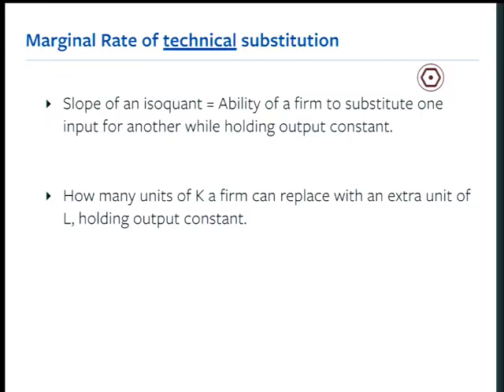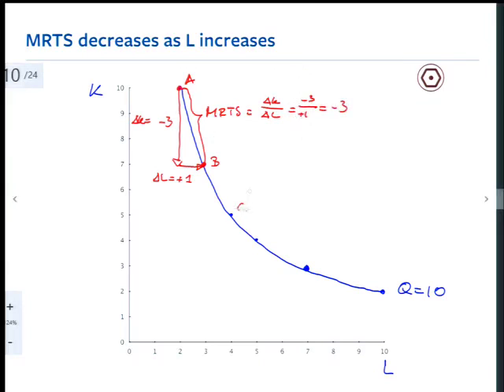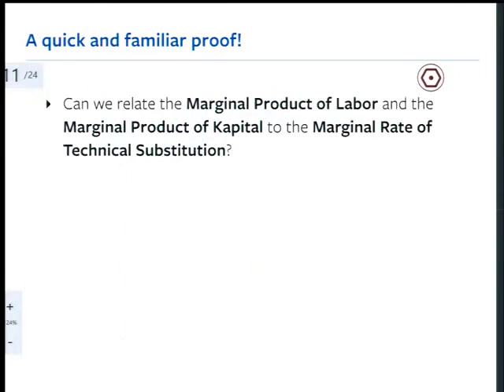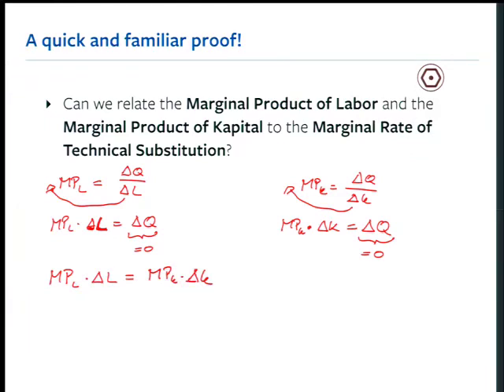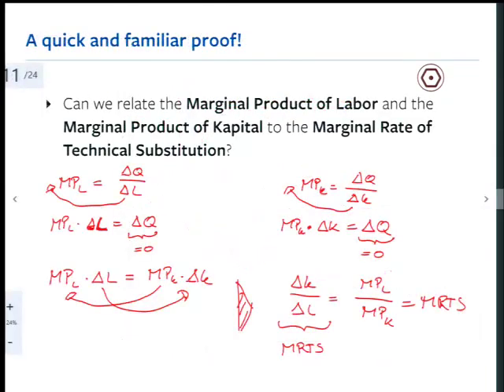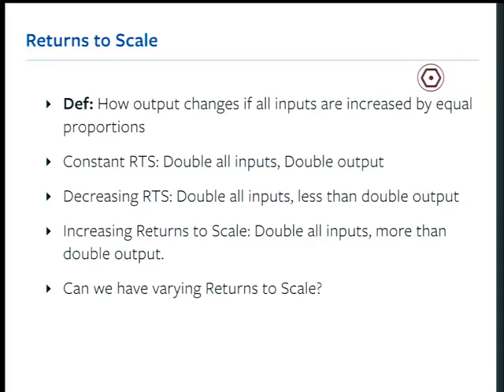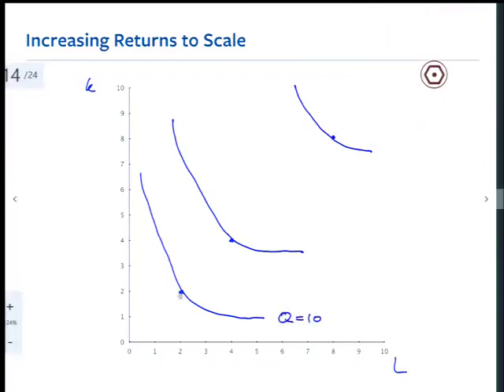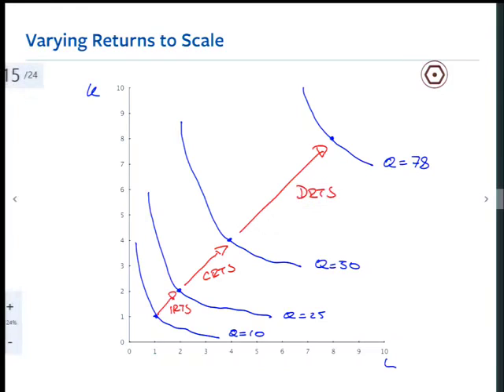2014 02 25 International and Area Studies 106 2014 02 25001